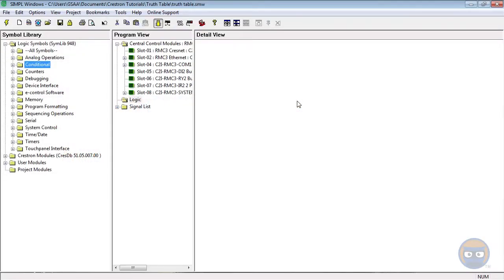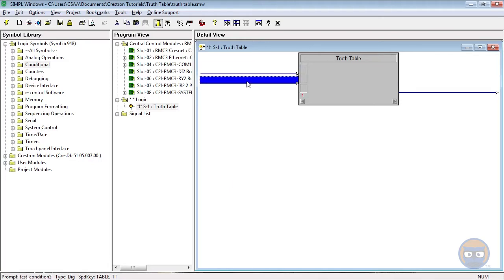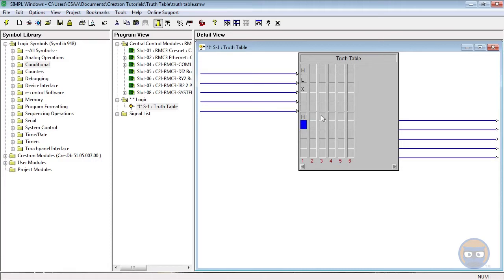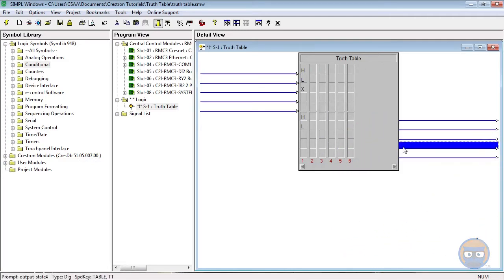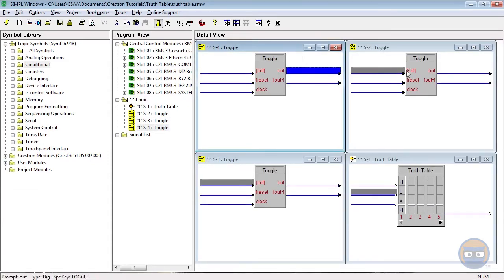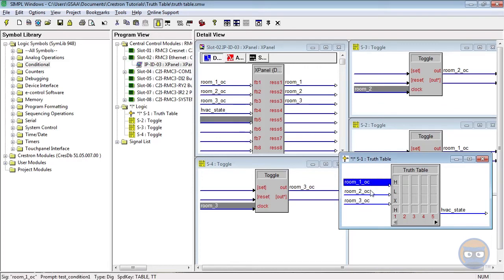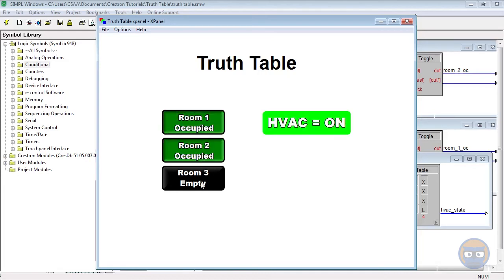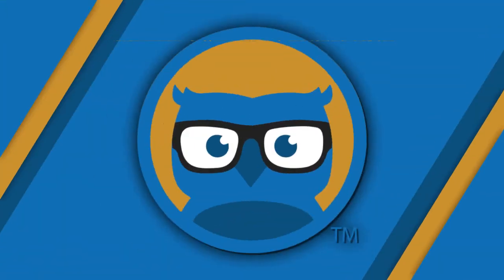Crestron SIMPL Windows TRUTH TABLE Symbol Tutorial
Review of how the "TRUTH TABLE" symbol works inside of SIMPL Windows!